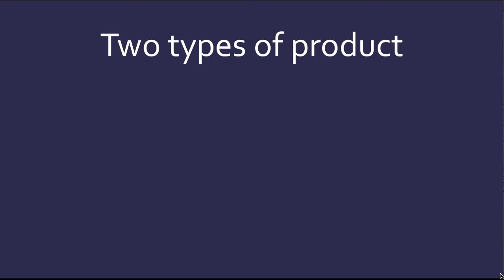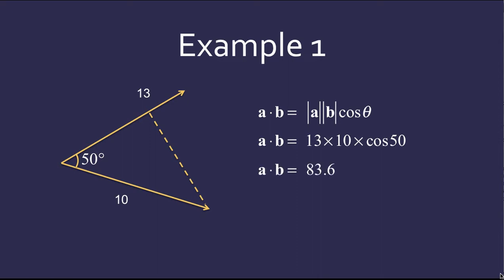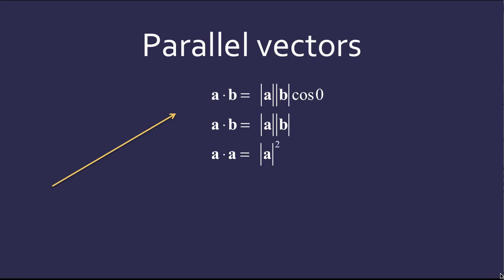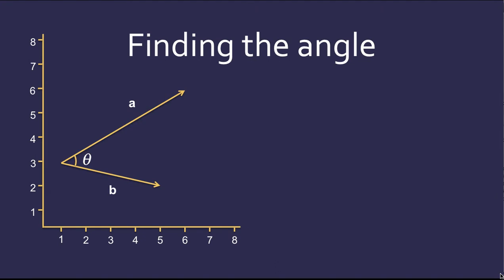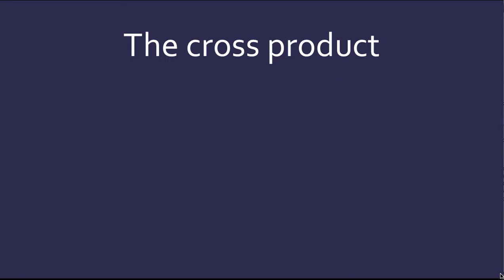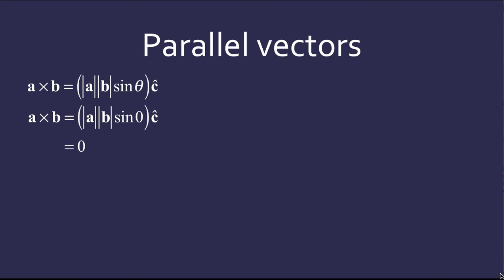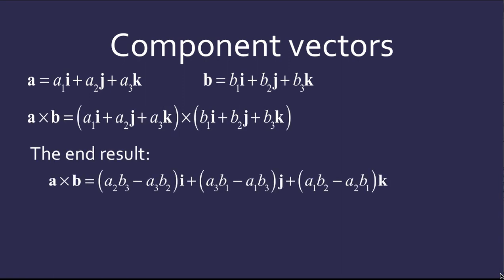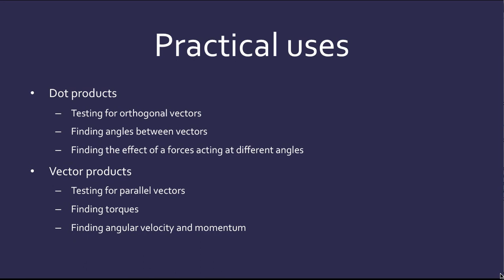Vectors (Part 2)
Part 2 of the vectors lecture. Discusses the dot and cross product of two vectors.